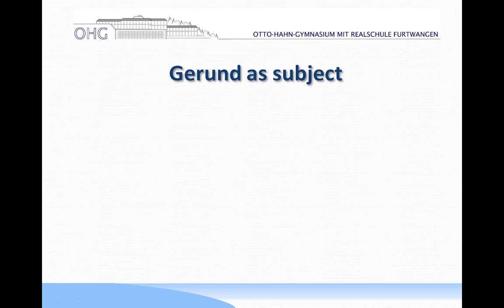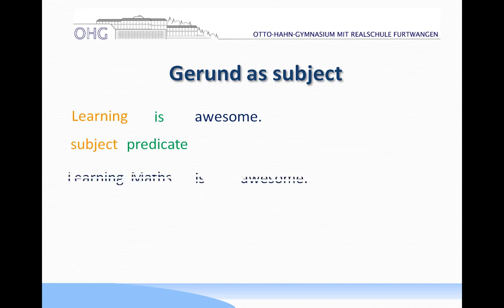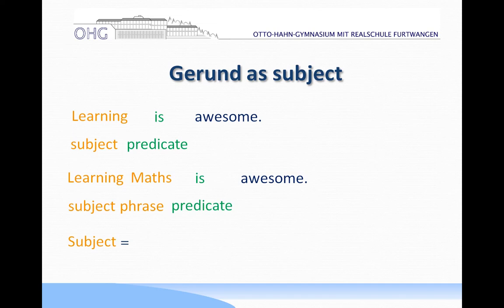English Grammar: Gerunds 2 - gerund as subject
Tutorial about gerunds as subjects.